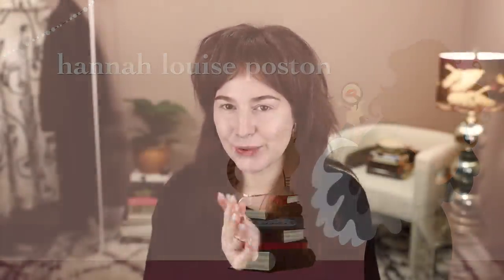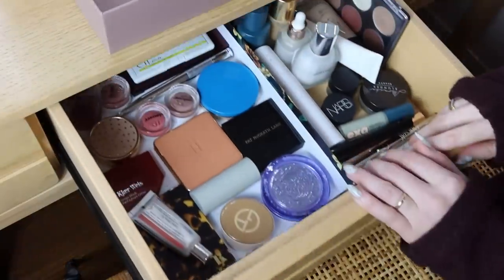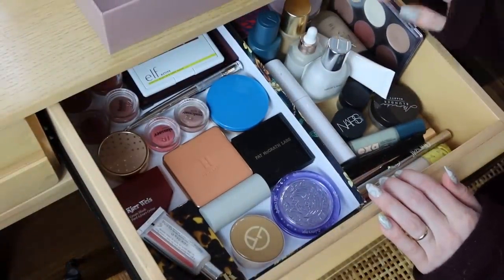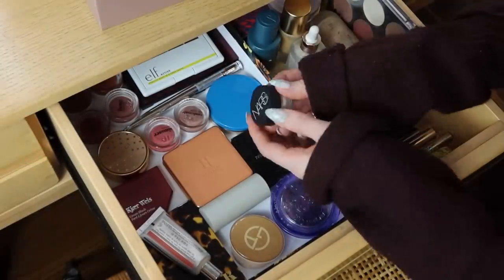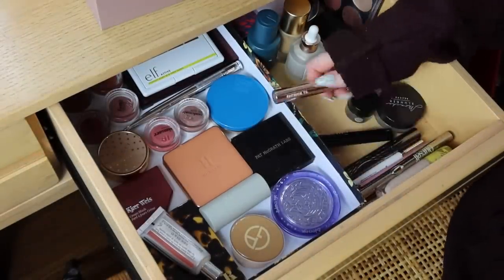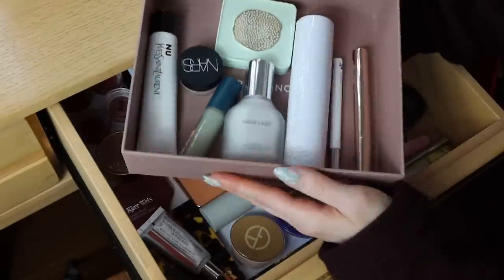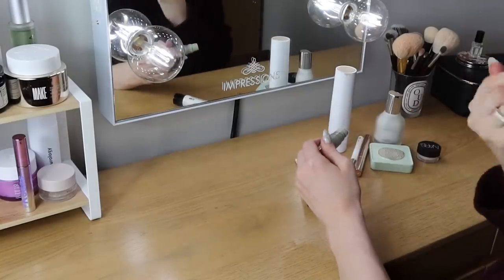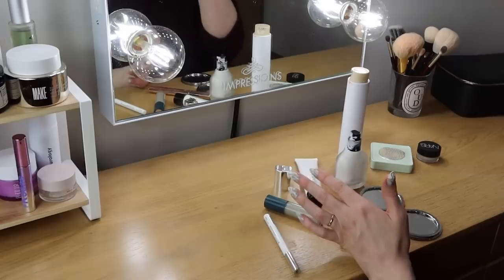"SHOPPING" MY DECLUTTERED & ORGANIZED MAKEUP COLLECTION FOR THE COLD GIRL MAKEUP TREND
click "more" for links, etc → → → → → → →

→ Haus Labs Triclone Skin Tech Medium Coverage Foundation in 000 Fair Neutral
→ Glossier Brow Flick
→ Chantecaille Cheek Gelée in Happy
→ e.l.f. Cosmetics Active Workout Ready Lip & Cheek Palette - discontinued
→ Lethal Cosmetics Liquid Eyeshadow in Bandwidth (use code HANNAHLOUISE)
→ Make Beauty Lash Prototype Mascara
→ Maybelline New York Color Sensational The Loaded Bolds In Gone Griege
→ Chantecaille Pink Opal Lip Cristal

00:00 → INTRO
01:54 → BASE MAKEUP
03:38 → FOR CHEEKS
08:20 → HIGHLIGHTER
09:39 → FOR EYES
13:11 → FOR LIPS
14:44 → WRAP-UP